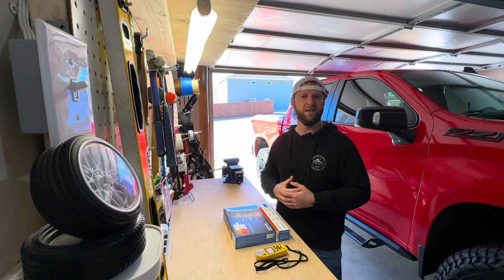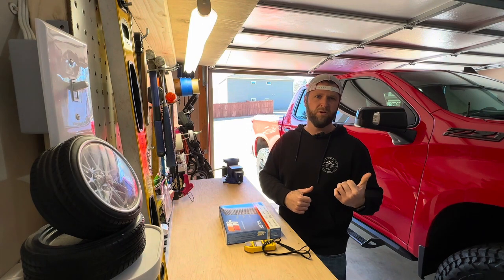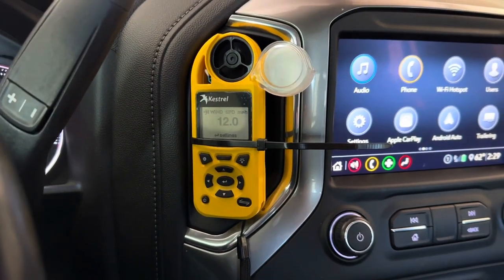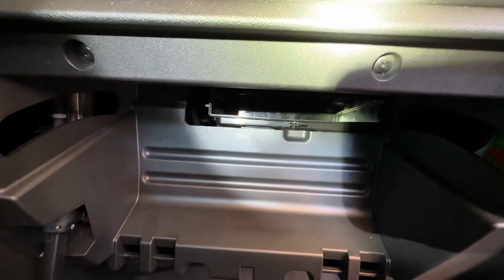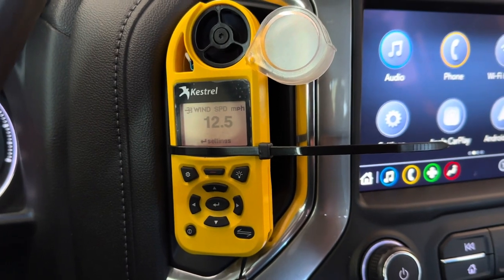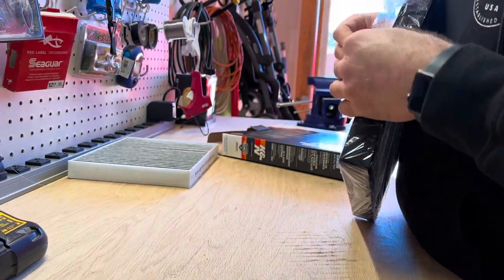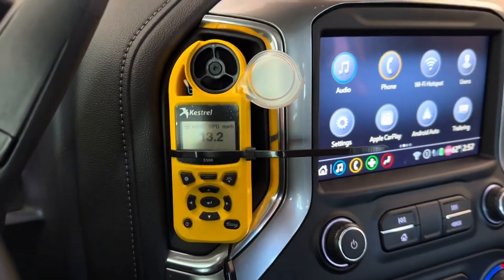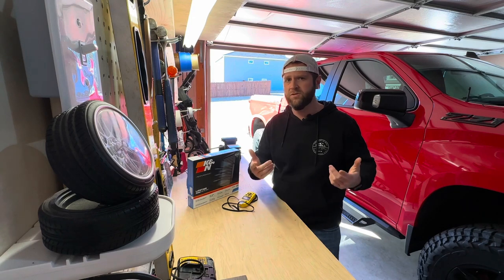K&N Cabin Air Filter Replacement 2019-2022 Chevy Silverado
Let's take a look at the K&N Cabin Air Filter to see how it performs compared to the Fram Cabin Air Filter. I will also show you how to replace your cabin air filter with the reuseable K&N Cabin Air Filter in a 2020 Chevy Silverado Trail Boss. We will use an Anemometer to test the air flow of the K&N filter vs Fram filter vs No filter.

K&N Cabin Air Filter Replacement 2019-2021 Chevy Silverado
My 2020 Chevrolet Silverado 1500 LT Trail Boss 5.3L Build List:

~ReadyLift SST 2.0
~Nitto Recon Graplers 285/15/18
~Cold Air Inductions Intake
~Rough Country Bull Bar
~Ronin Bullet Antenna
~Footwell Lighting
~Painted Calipers-DupliColor Kit
~Plasti Dip Badges
~High Heat Painted Exhaust Tips
~BDTrims Letter Inlays
~Front Window Tent
~CarlinKit Wireless Carplay 3.0
~K&N Cabin Air Filter
~Chevy OEM Bed Mat